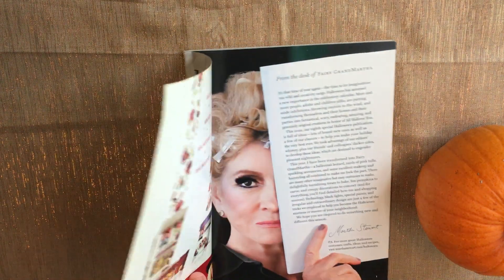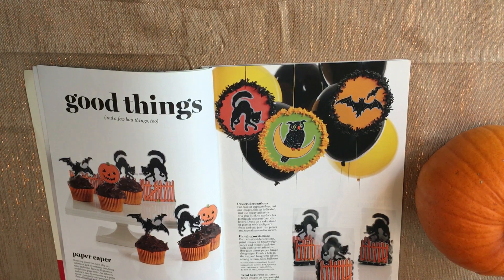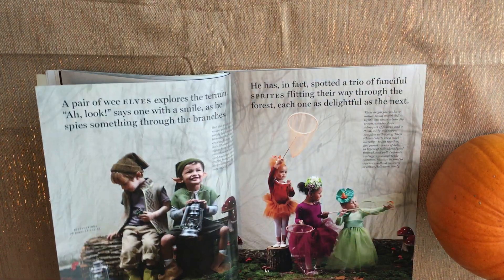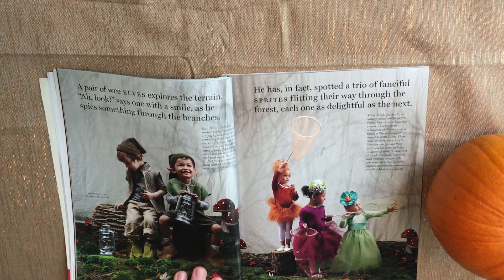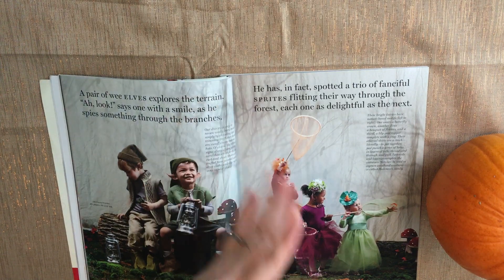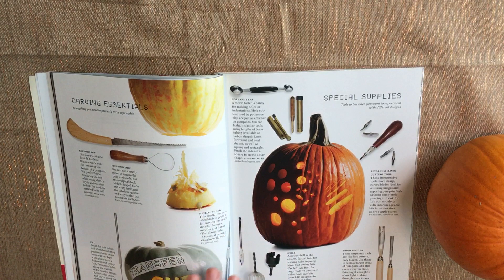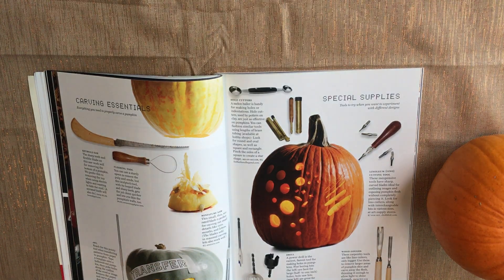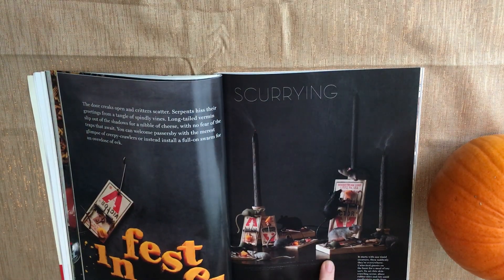ASMR Halloween Magazine Flip Through Pumpkin Tapping Unintelligible Whispering and Page Turning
Flipping through a Martha Stewart Halloween magazine and tapping a pumpkin.